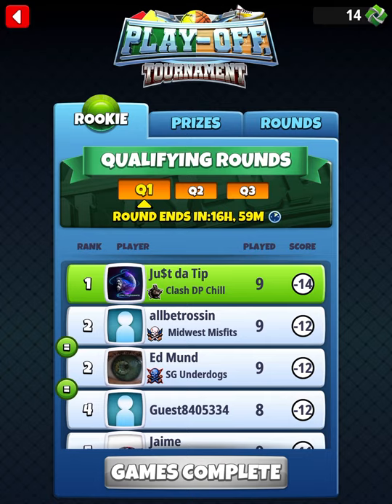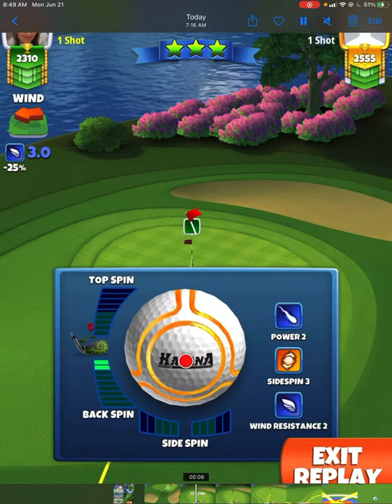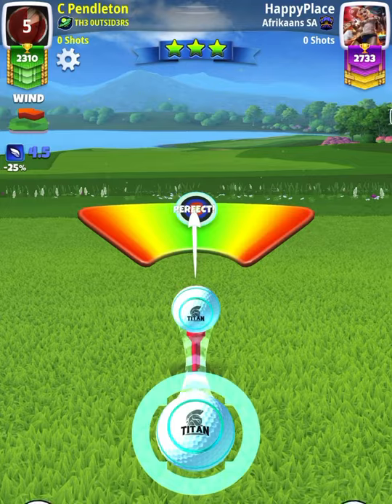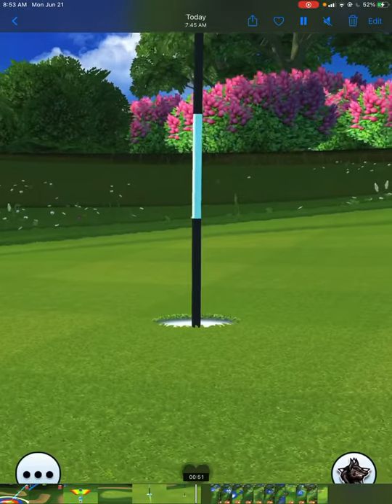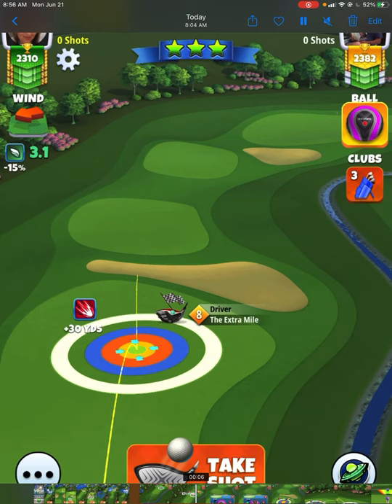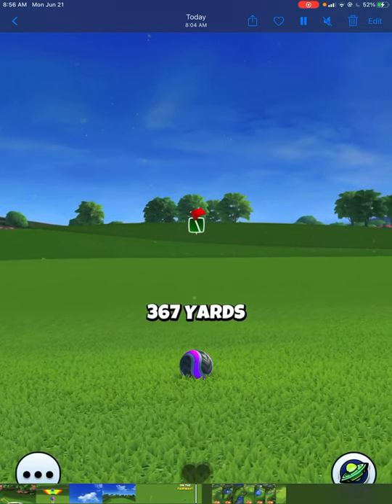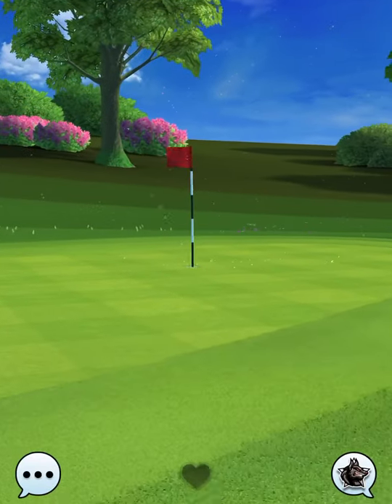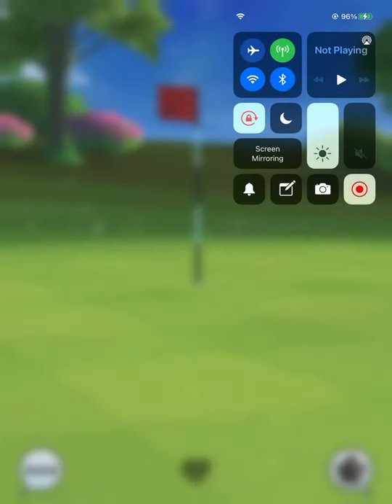Golf Clash Play-Off Tournament Rookie Qualifying Round Walkthrough